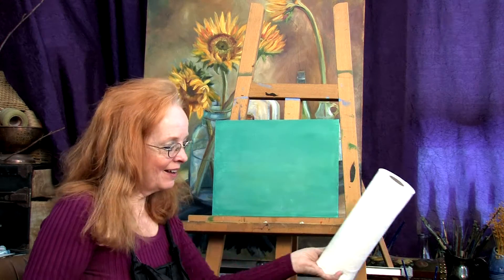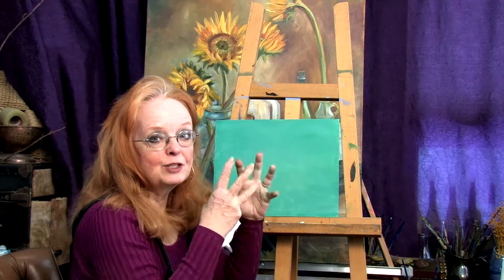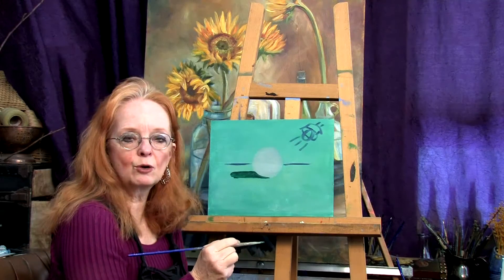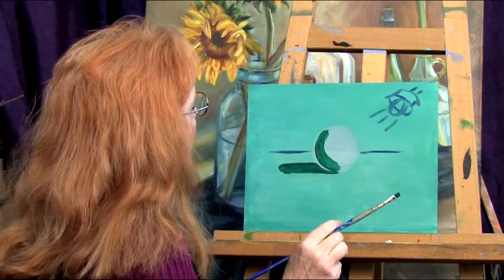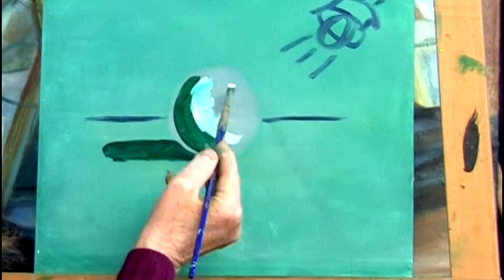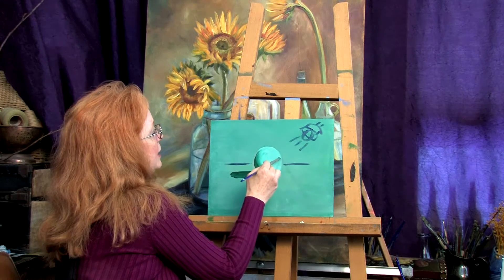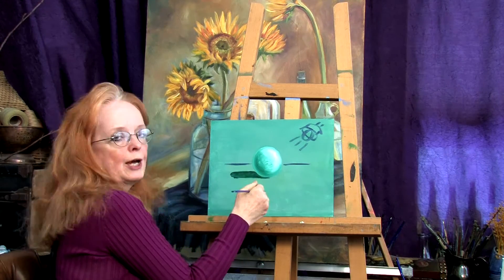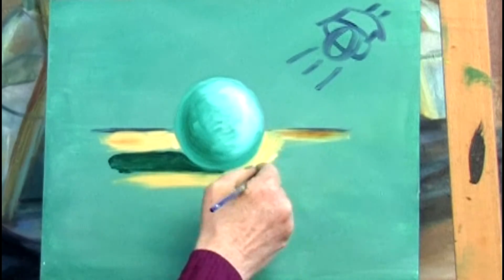Art Instruction Beginning Oil Painting 3 How to Paint a Sphere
In this episode, Nettie Kaye demonstrates how to paint the illusion of a 3 dimensional sphere using oil paints on panel. She explains and shows how to use various tonal values, (darks, middle tones, and lights), to make basic shapes look realistic.